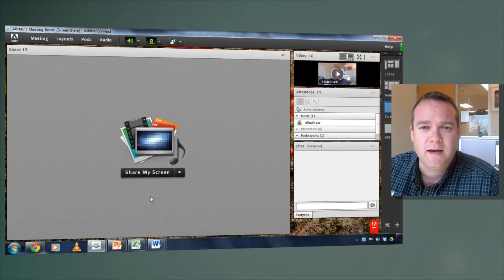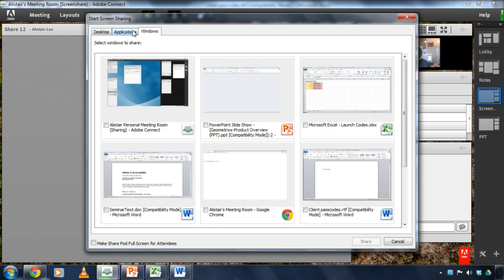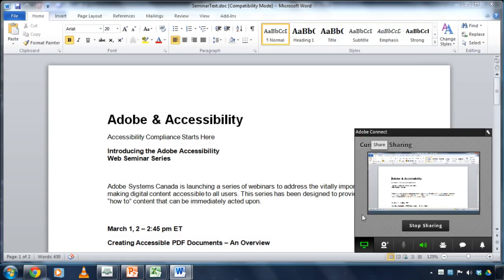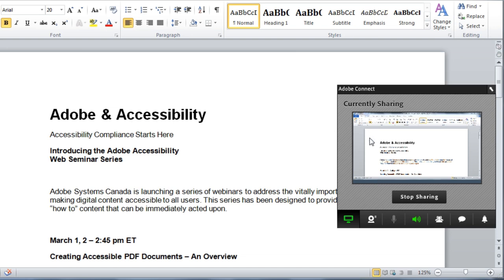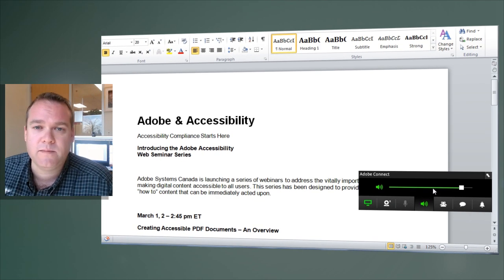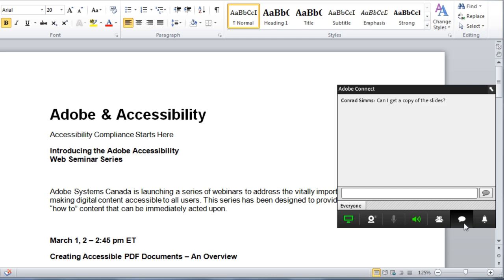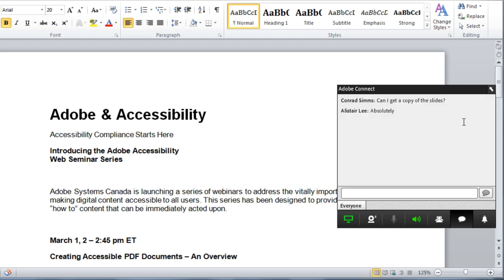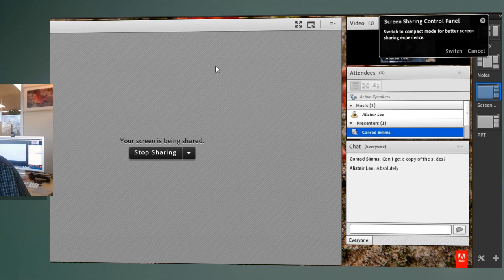Screen Sharing Control Panel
Adobe Connect 9.3 introduces a new screen sharing control panel which enables customers to interact with their meeting rooms while sharing their screen.